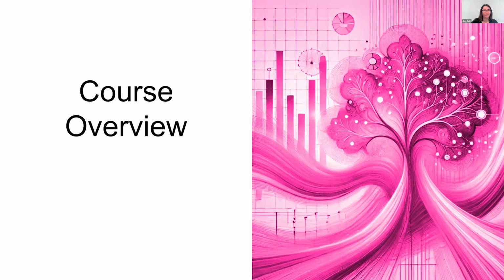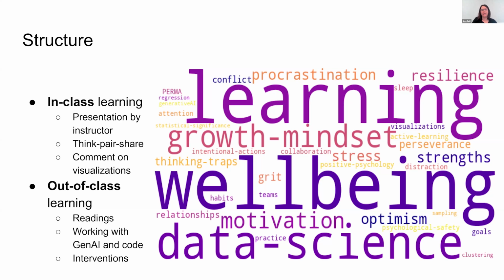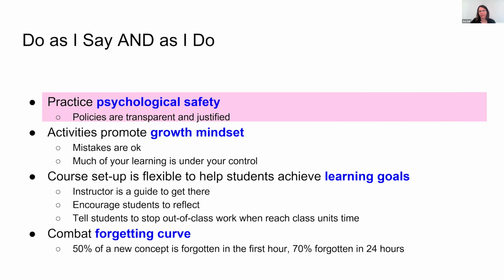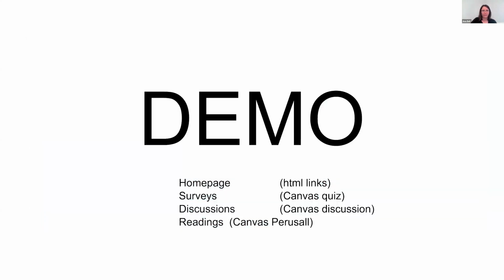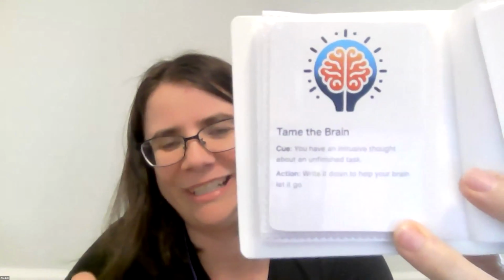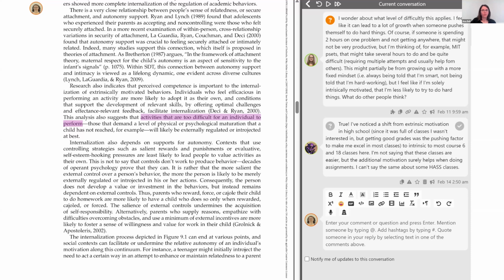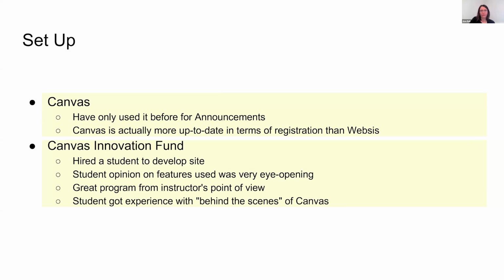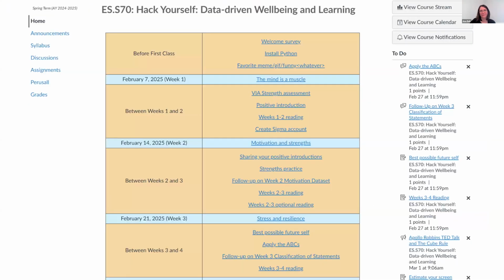xTalk, March 20, 2025, Hack Yourself: An Interdisciplinary Course Using Canvas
Ana Bell shares the design of Hack Yourself: Data-driven Wellbeing and Learning and the particular Canvas structures that facilitate engagement across disciplines.

Ana Bell is a Senior Lecturer in Electrical Engineering & Computer Science at MIT, and a MITx Digital Learning Scientist.

Chapters:
0:00 INTRODUCTION
0:14 MIT Canvas Innovation Fund (CIF)

1:35 ANA BELL & HACK YOURSELF COURSE

2:35 ABOUT THE COURSE
2:48 Goal - Student wellbeing
3:21 Goal - Best practices of learning
4:08 Goal - Data science & MIT
6:19 In-class learning activities
7:18 Out-of-class learning activities
10:32 Partnering with students

12:08 CANVAS STRUCTURES
12:53 Simplicity & transparency
14:30 Demo - Homepage
15:34 Demo - Syllabus
16:22 Demo - In-class info
17:11 Demo - Intention cards
19:43 Benefits of the homepage
20:40 Demo - GenAI discussion via Canvas
22:00 Demo - Readings via Perusall
24:16 Brief writing assignments

24:50 COMMENTS, CHALLENGES, LESSONS
24:58 Canvas & student registration sync
25:46 MIT Canvas Innovation Fund (CIF)
27:18 Instructor perspectives
29:00 Student perspectives
30:48 Preparing for the future
34:39 Acknowledgements

35:14 DISCUSSION & Q/A
36:10 Origins of the course
39:20 Long-term outcomes
41:42 Homepage vs modules
42:40 Student time spent on coursework
45:08 CIF student experience
46:14 Advice for CIF